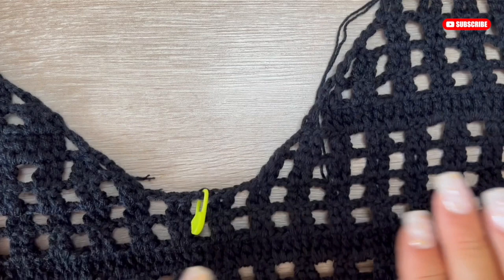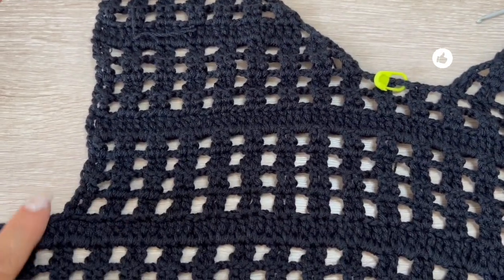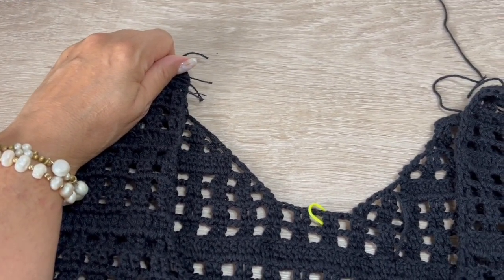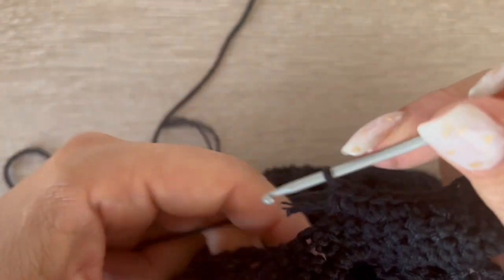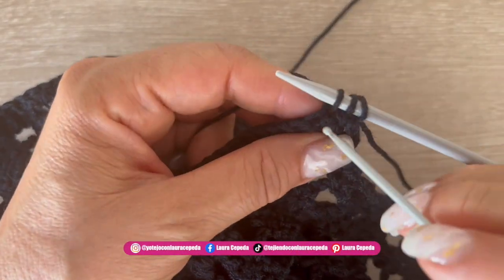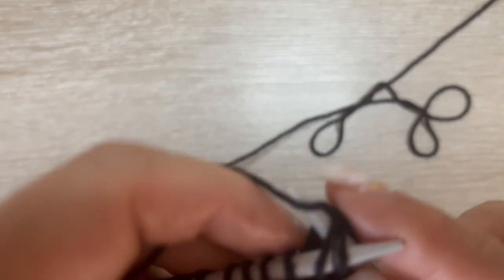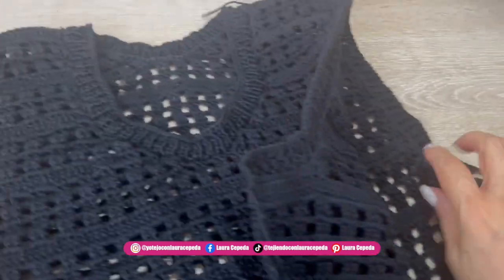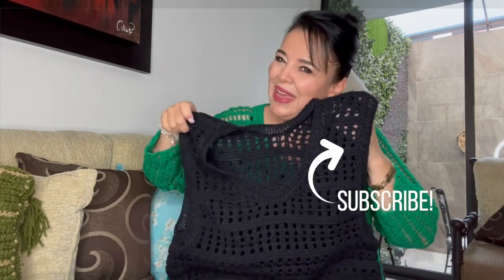(P2) Tank Top for Men / how to crochet - EASY AND FAST - BY LAURA CEPEDA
I teach you step by step how to crochet the second part of this Tank top for men that I'm sure you have seen this in many stores of many famous brands, so now with this second part you will be ready to finish and wear this fashionable Tank Top. Enjoy and thanks for sharing!